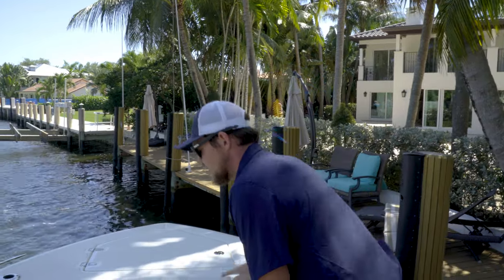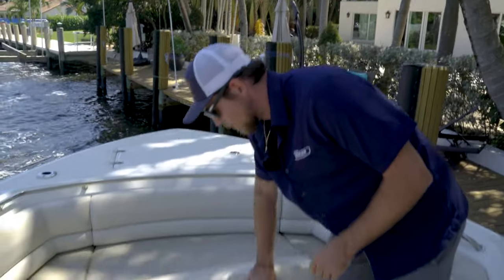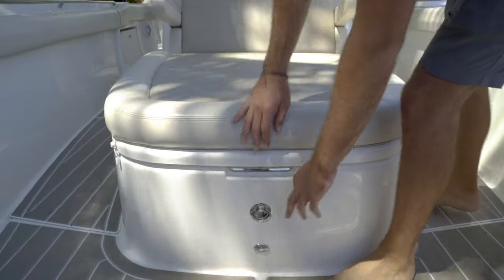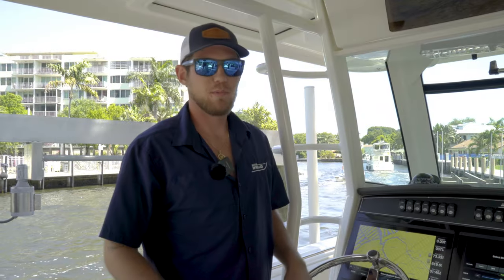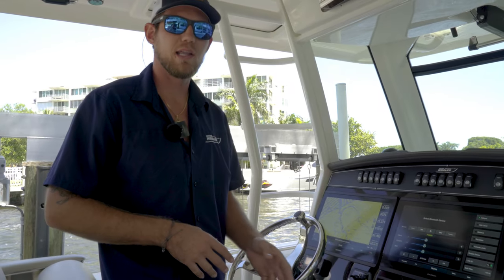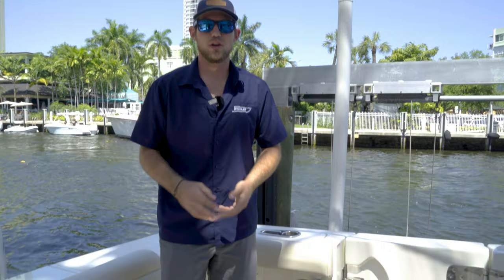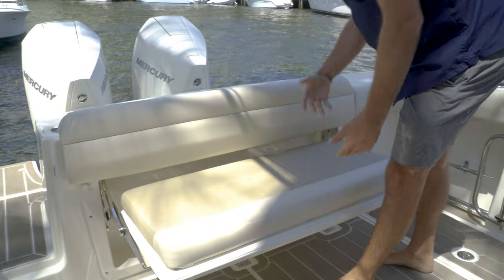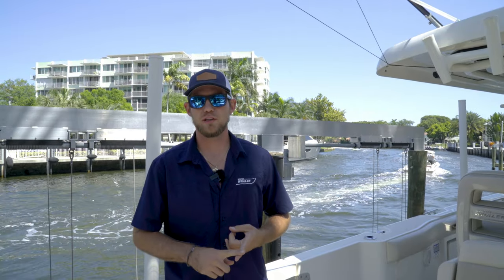Boston Whaler 330 Outrage Walkthrough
Justin Rodriquez from Collection Yachts gives a closer look at some of the features of the Boston Whaler 330 Outrage. The boat you see in this video is a pre-owned 2020 model. If interested in buying a Boston Whaler or other fishing yacht, contact Justin Rodriguez with Collection Yachts for current availability. He can also assist you if you are looking to sell your boat.